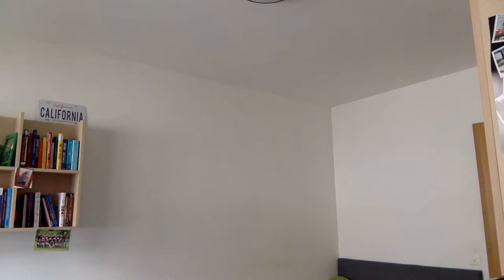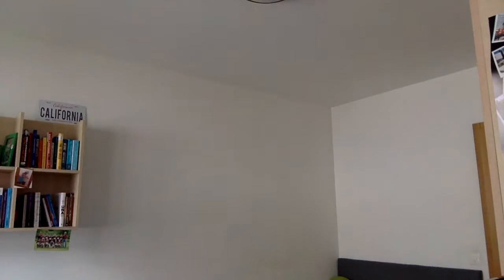Business Tools of An Entrepreneur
In this video i share with you what i use to do business and which are my business tools.

Portable charger
USB Pen

Great book for entrepreneurs #1
Great book for entrepreneurs #2 (free)
Great book for entrepreneurs #3
ABOUT ME: My name is Nicola, I’m 20 years old and I’m documenting my entrepreneurial journey from zero to get my piece of success, everything online and leveraging the power of the internet and the social media. Getting the laptop lifestyle!